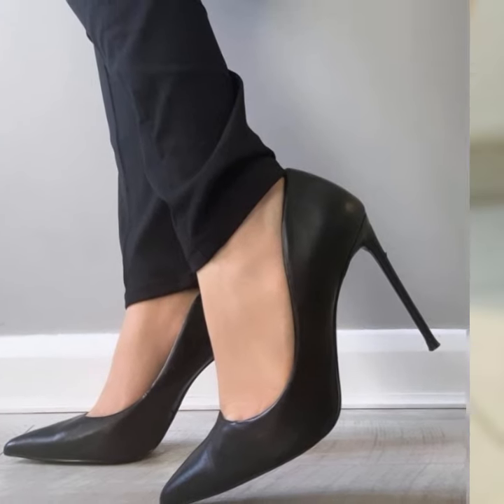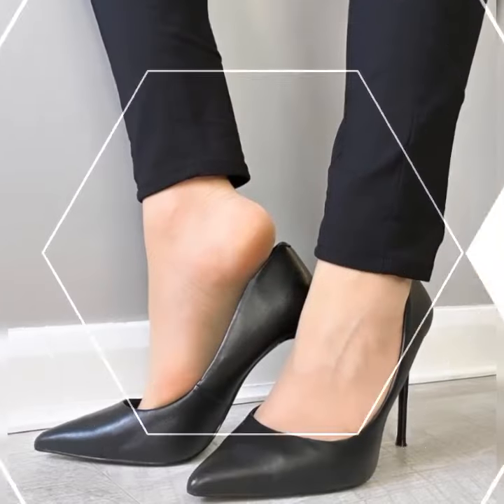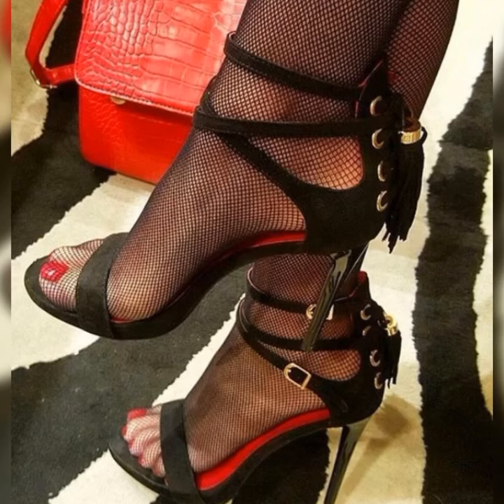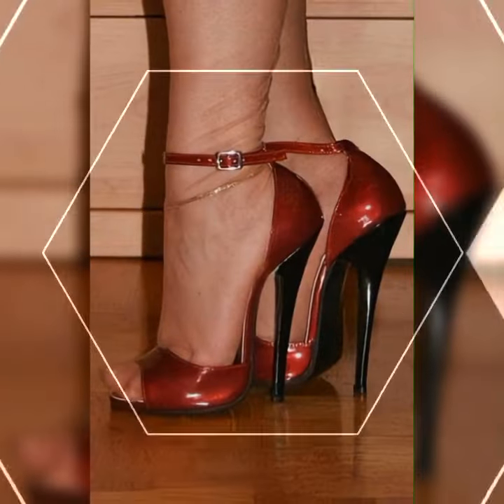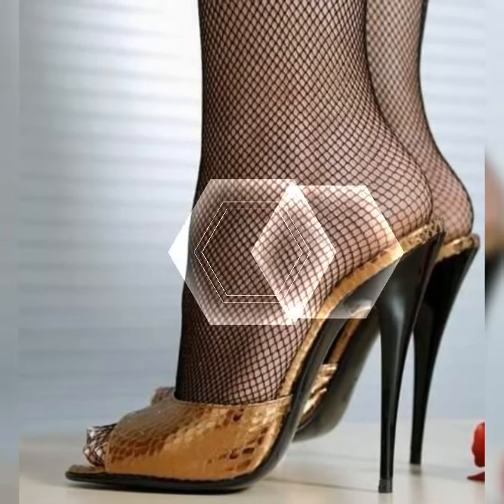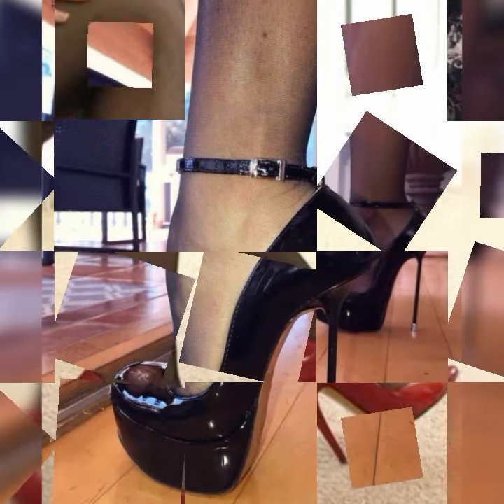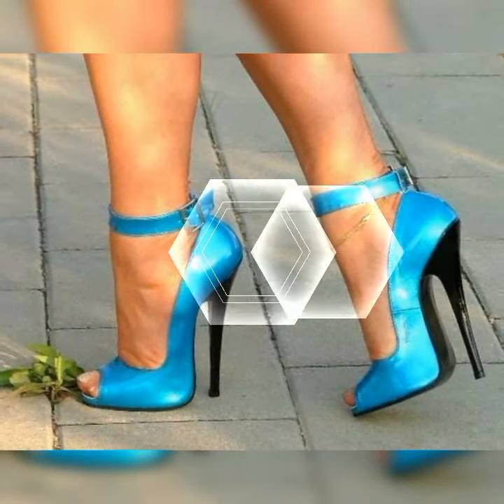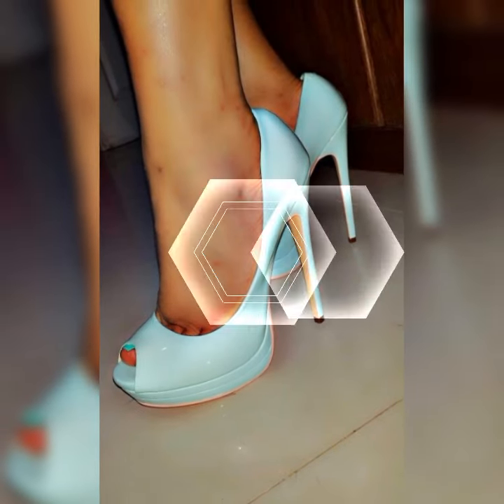Most wanted collections of Stiletto high heels sandals& pumps in 2024